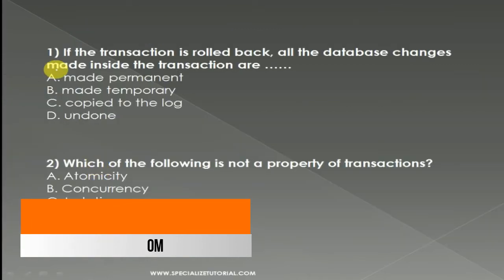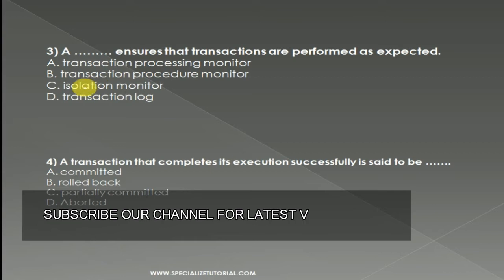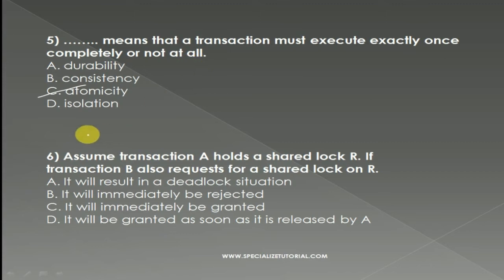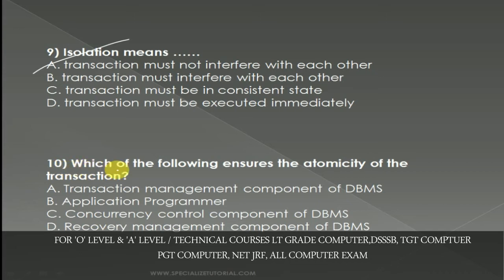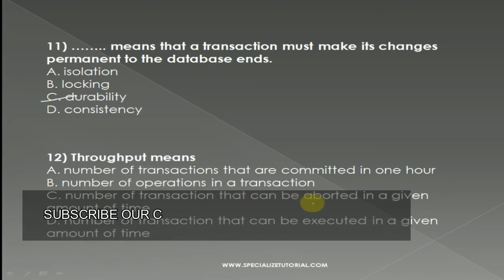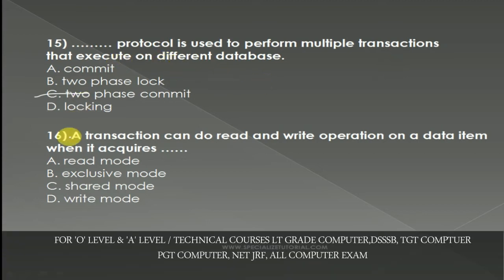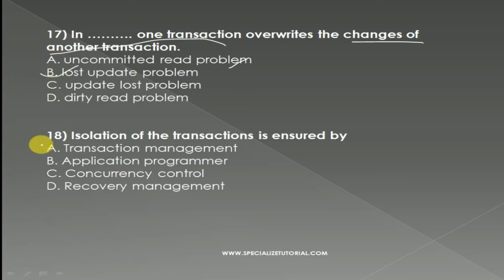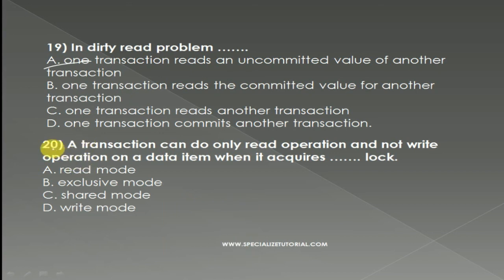DISTRIBUTED TRANSACTION MANAGEMENT |डिस्ट्रिब्यूटेड ट्रांसक्शन मैनेजमेंट | DBMS | Part -7 | MCQ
Specialize Tutorial Feed Back:-

Regards
Rakesh
Specialize Tutorial